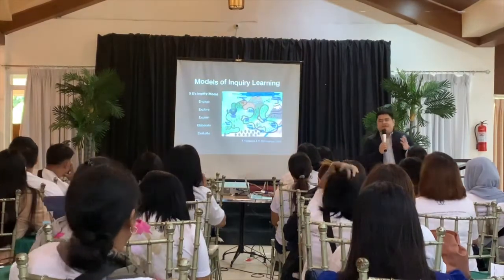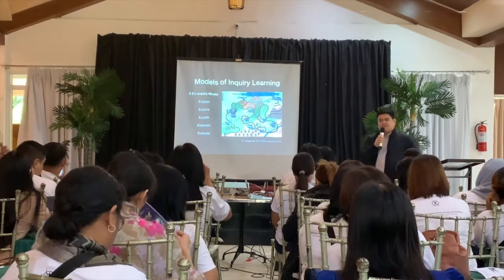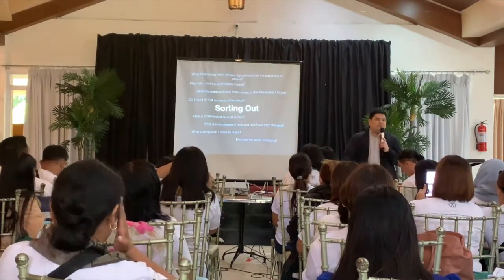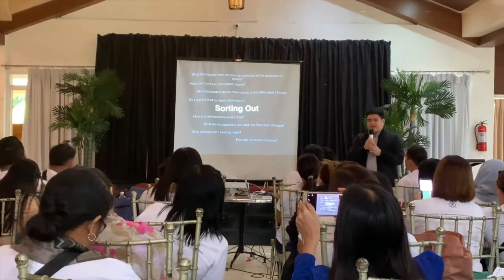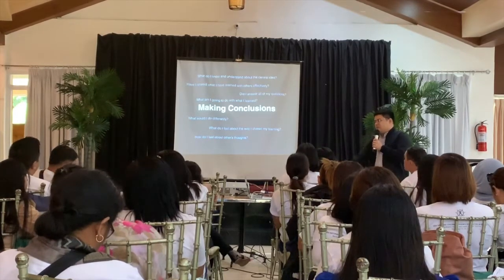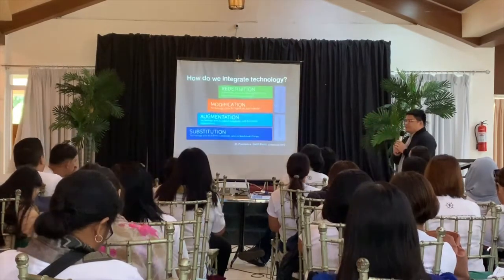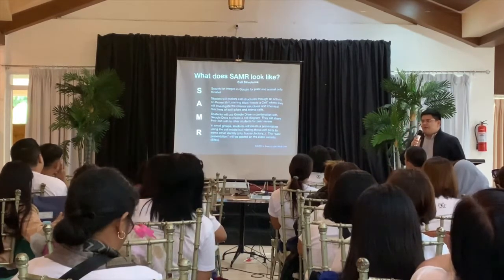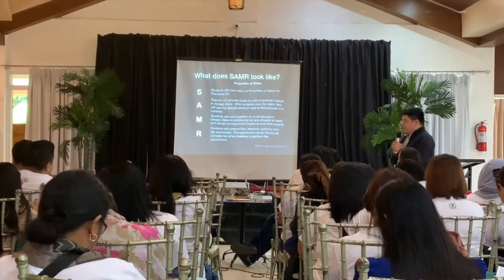Inquiry and technology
A presentation on inquiry, inquiry cycle, technology integration and apps to support inquiry inside the classroom, presented at the National Children's Interactive Science Workshop 2018 at Lucban, Quezon.